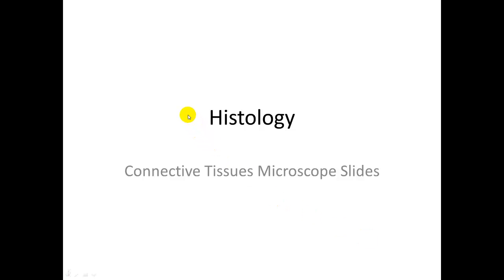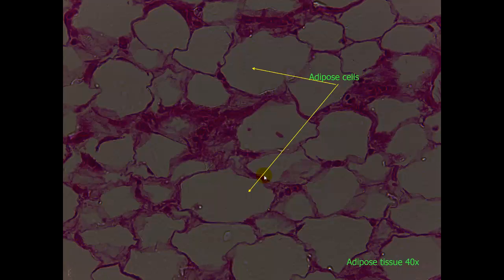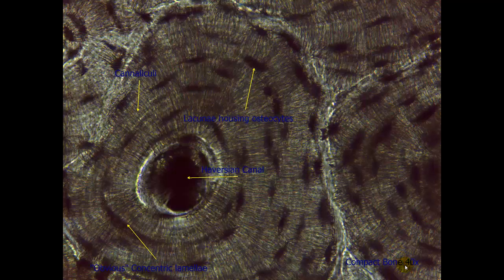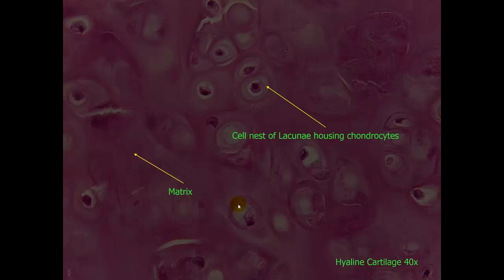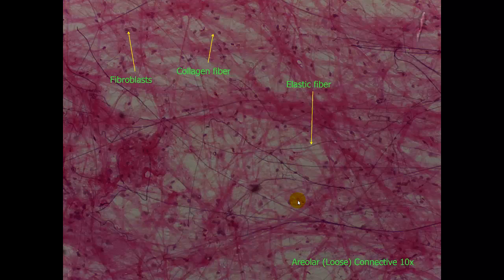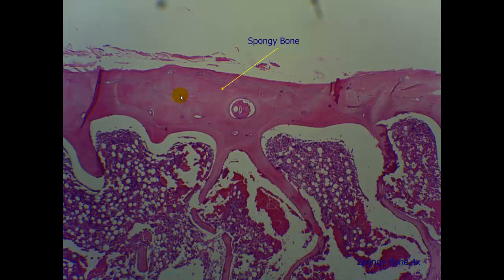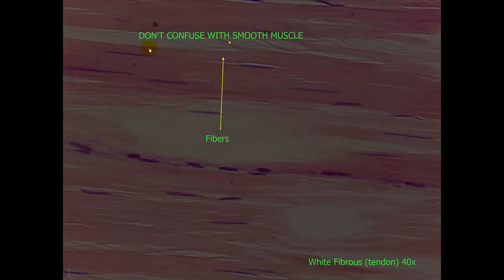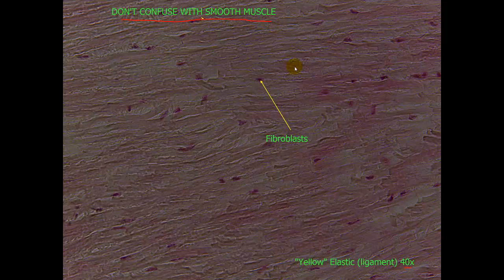Connective Tissue Histology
Whitespace lecture capture showing the various connective tissues and what to look for to distinguish them.